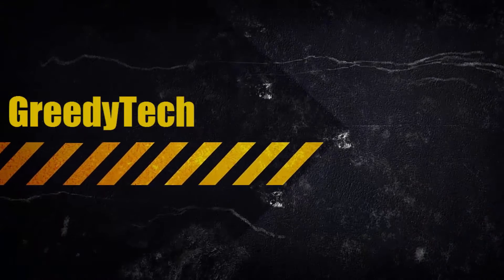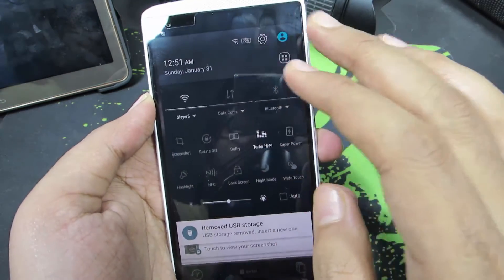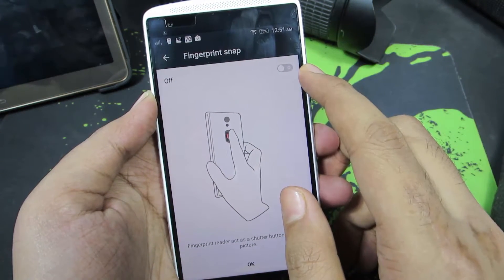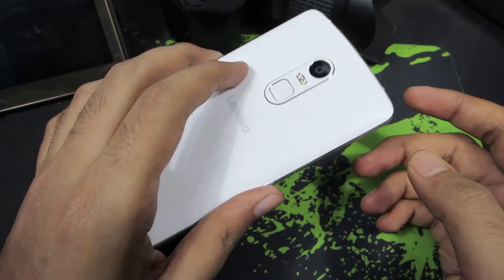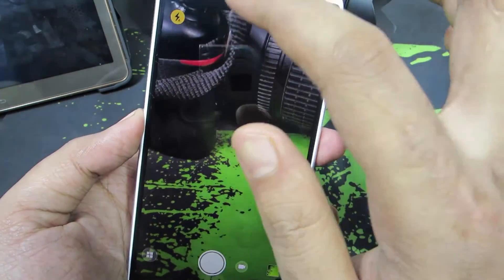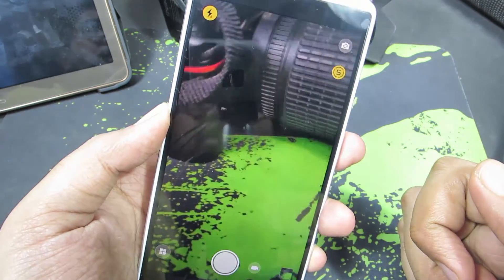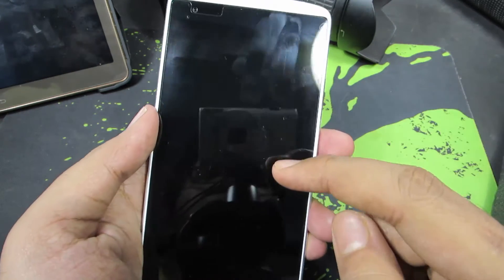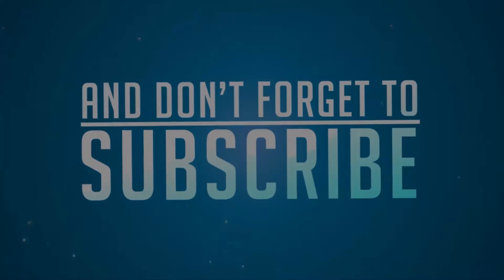How to take pictures using finger print scanner on Lenovo Vibe X3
Outro video made by officialmotions